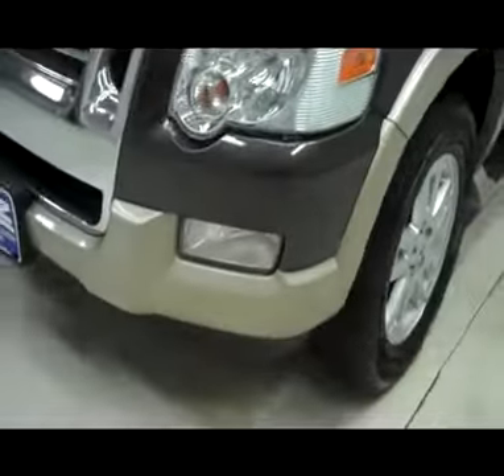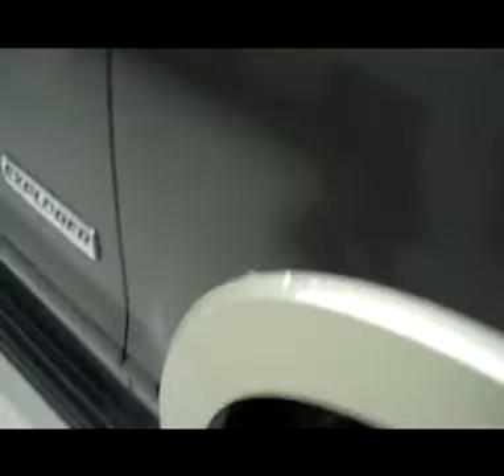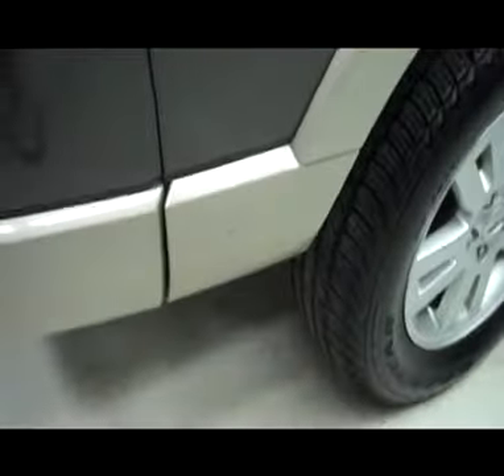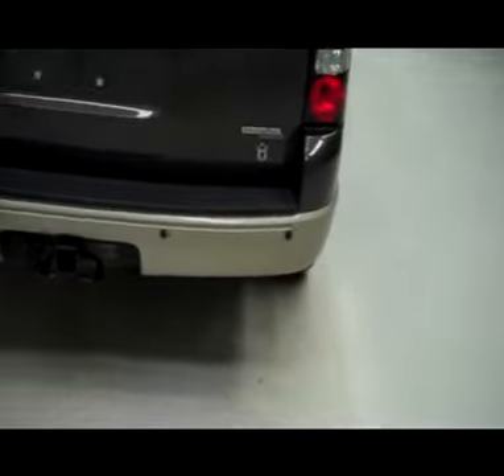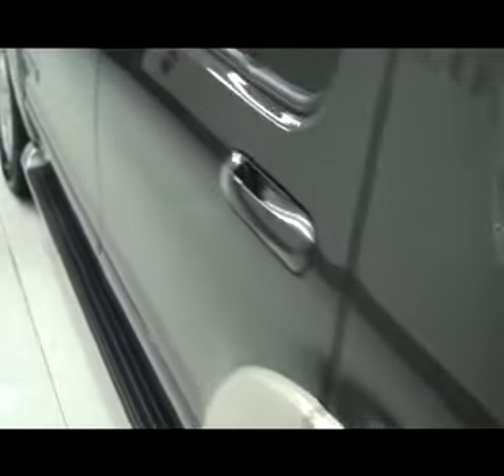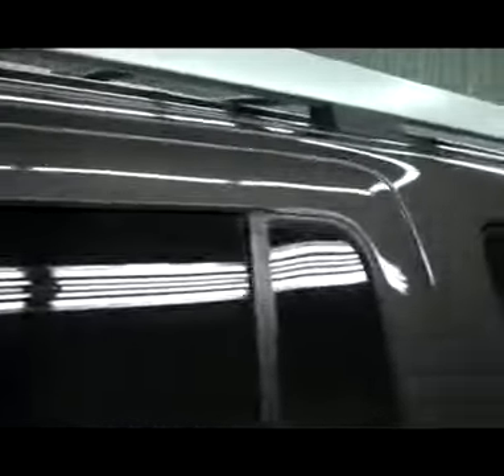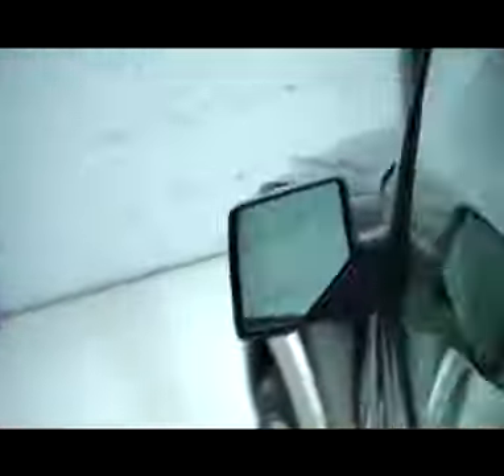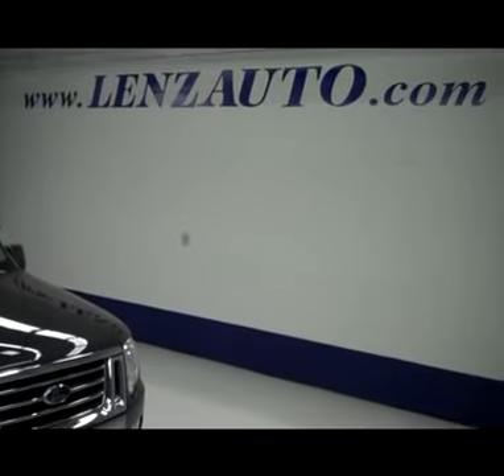2006 FORD EXPLORER Fond Du Lac, WI J4252Z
2006 FORD EXPLORER Fond Du Lac, WI
Stock# J4252Z
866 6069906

536 S. Seymour St

WATCH A FULL HD VIDEO OF THIS 2006 FORD EXPLORER! 4.6 LITER V8 ENGINE, EDDIE BAUER PACKAGE, AUTOMATIC TRANSMISSION CENTER CONSOLE SHIFTER, PUSH BUTTON 4X4 FOUR WHEEL DRIVE, POWER DRIVERS SEAT, TAN LEATHER SEATS, POWER MOONROOF SUNROOF, 2ND ROW BENCH SEATING, ADVANCETRAC W/RSC ROLL STABILITY CONTROL TRACTION CONTROL, 3.55 GEARS, POWER MIRRORS, GOODYEAR FORTERA P245/65 R17 TIRES, FACTORY ALLOY RIMS, 4-WHEEL DISC BRAKES, SECURICODE DRIVERSIDE DOORCODE KEYLESS ENTRY, FACTORY RUNNING BOARDS, REVERSE SENSORS, FOG LIGHTS, ROOF RACK, CHROME TRIMMED GRILL, AM/FM RADIO, CD PLAYER, KEYLESS ENTRY, MANUAL RAISE REAR GATE AND GLASS, SIDE AIRBAGS CURTAIN AIR BAGS, L.A.T.C.H. CHILD SAFETY SYSTEM, REAR WINDOW DEFROSTER, COMPASS, TEMPERATURE, AND MILEAGE DISPLAY, POWER PEDALS, FACTORY FLOORMATS, WOODGRAIN DASH AND DOOR TRIM, AIR CONDITIONING AC, CRUISE CONTROL, POWER LOCKS, POWER WINDOWS, TILT, THIS SUV IS ELIGIBLE FOR A PARTS AND SERVICE AGREEMENT, DARK STONE METALLIC OVER PUEBLO GOLD! VERY VERY CLEAN INSIDE AND OUT! RUNS AND DRIVES EXCELLENT! THIS IS ONE OF THE SHARPEST 2006 FORD EXPLORER SUVS WITH SUN ROOF MOON ROOF AND THE V8 WE HAVE EVER HAD ON OUR LOT! MAKE YOUR MOVE BEFORE THIS SUPER CLEAN 4WD IS GONE! 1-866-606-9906. VIEW OUR COMPLETE INVENTORY OF AROUND 500 VEHICLES ***If you are looking for financing Lenz Truck Center can help! We have on the spot financing! Bad Credit or Good we will work with your 17 banks to get you approved and for a great rate! If you live far away or close to us we make it our promise to make sure you are a happy customer before, during, and after the sale! Lenz Truck Center has been in business and family owned for 25 years! With a new generation taking over we plan on making this the place you and your children buy their next vehicle! Lenz Truck Center is the country's fastest growing dealership! Lenz Truck Center has grown from about a 40 vehicle inventory in 1999 to over 400 today! Our selection is unmatched in the industry with more high quality used diesel trucks than anyone in the Midwest. All here in Fond du Lac, WI! All of our vehicles are Lenz Certified and ready to be delivered! All prices are plus any applicable state taxes and service fees. We will do our best to keep all information current and accurate, however the dealership should be contacted for final pricing and availability.